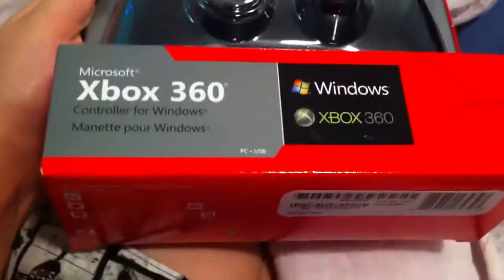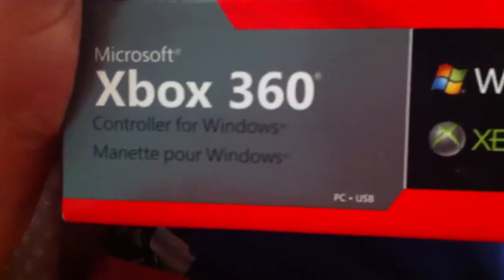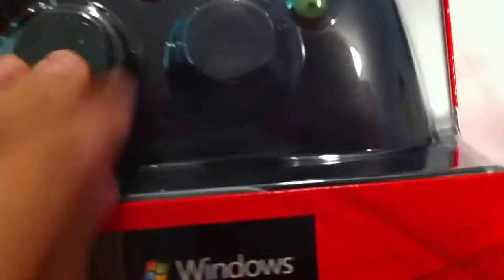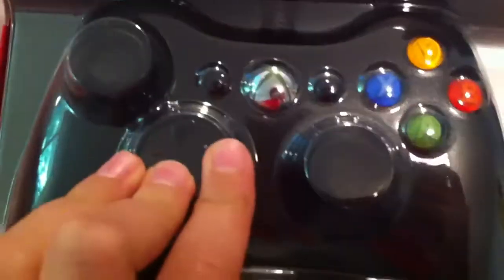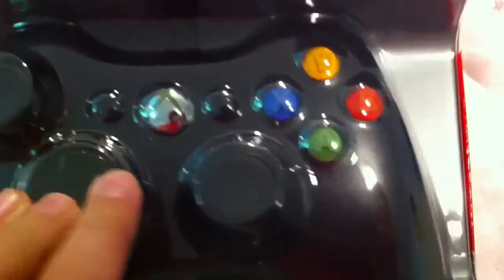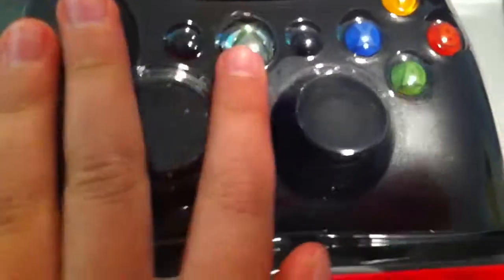Xbox 360 Controller For Windows!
I'm so happy :D